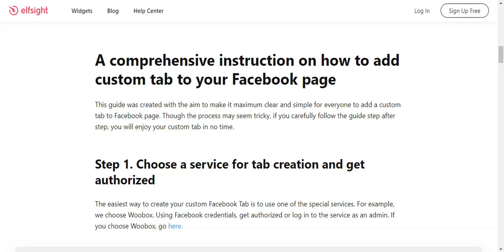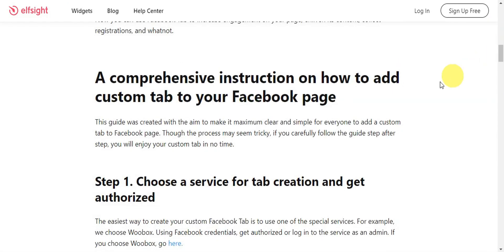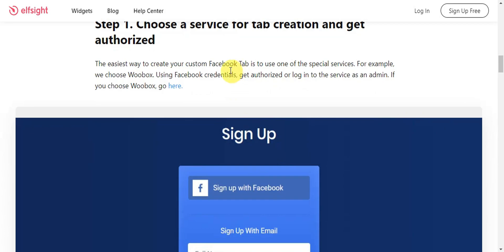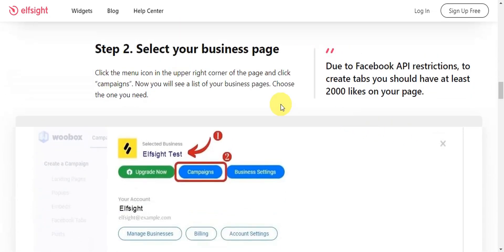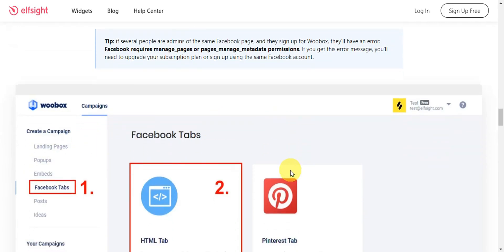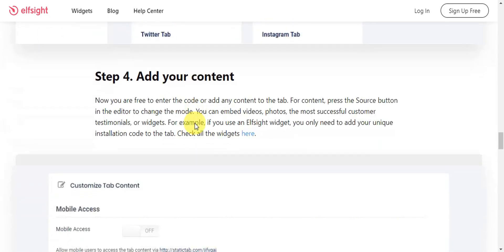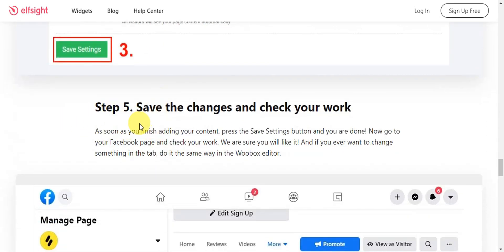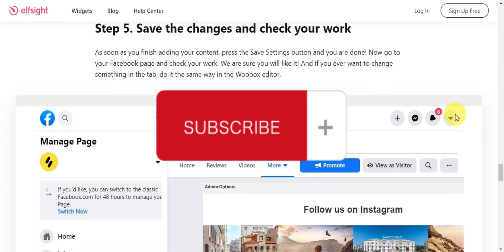How to Add HTML Code to your Facebook Page (Best Method)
How to Add HTML Code to your Facebook Page. In this video I'll show you How to Include HTML on a Facebook Page

Signup for elfsight here;